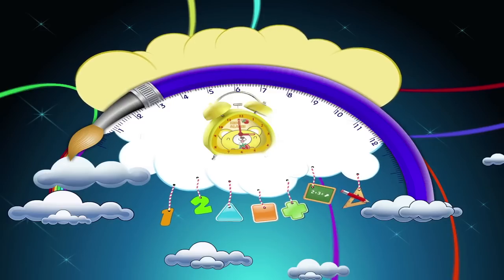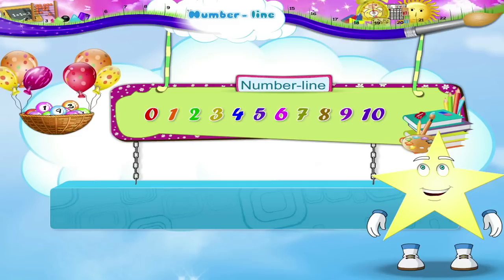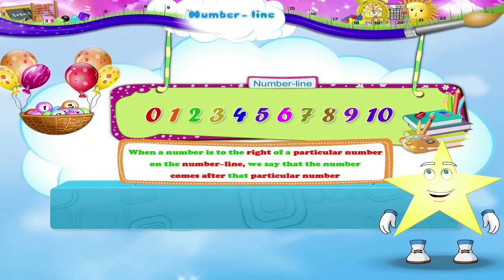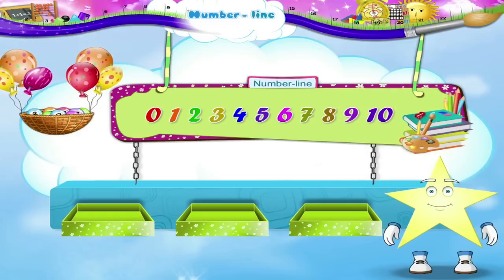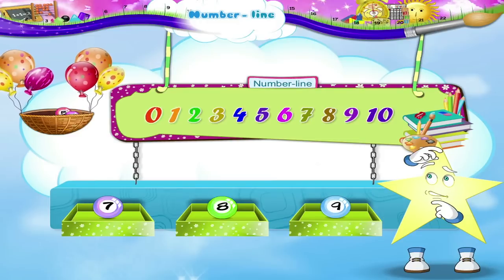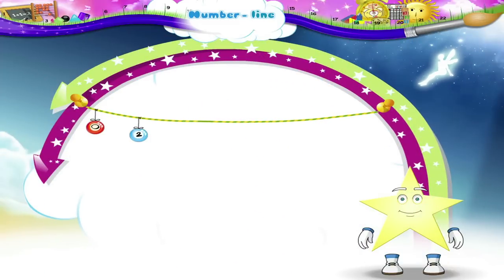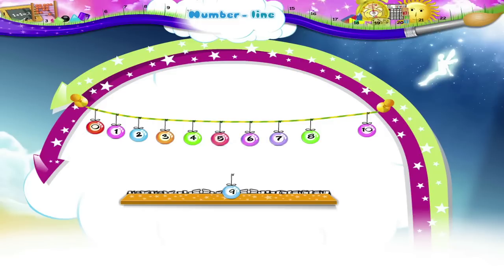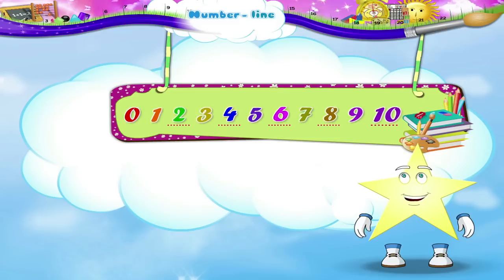Learn Grade 1 - Maths - Number line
In this video you get to Learn Grade 1 - Maths - Number line